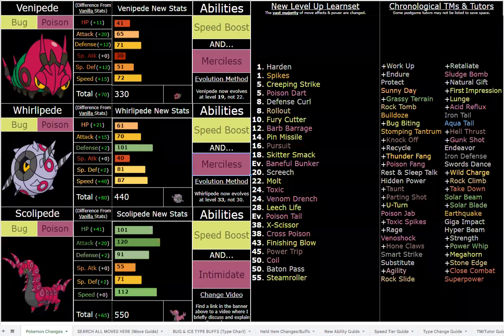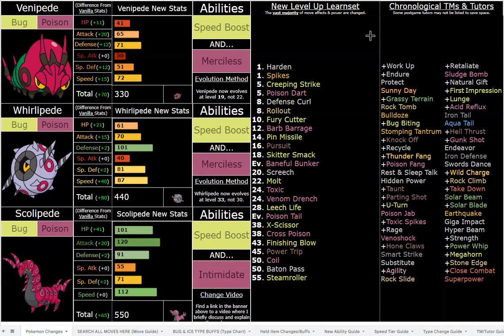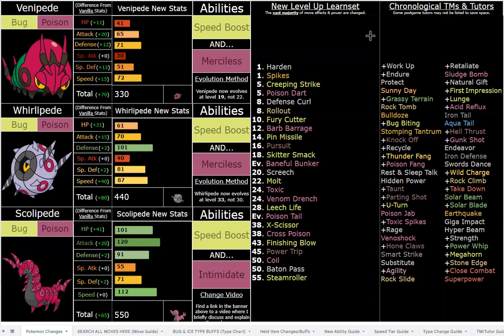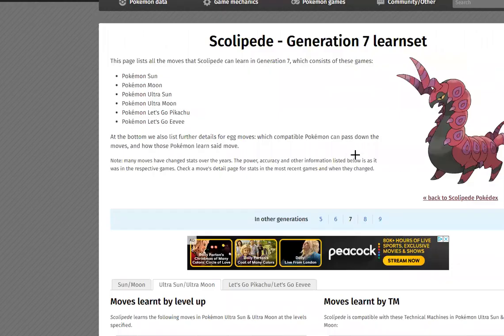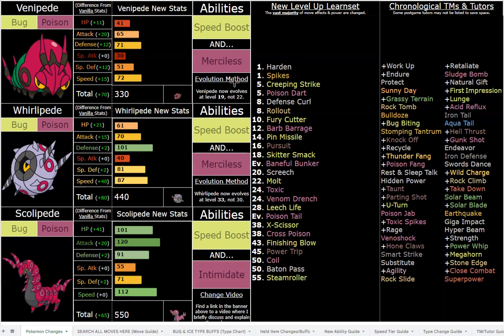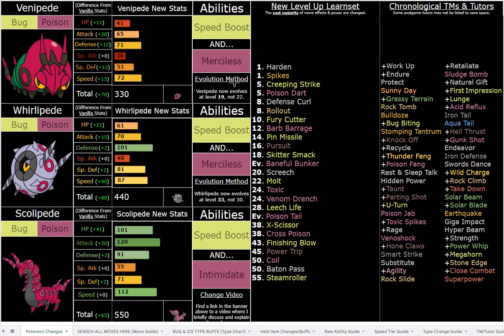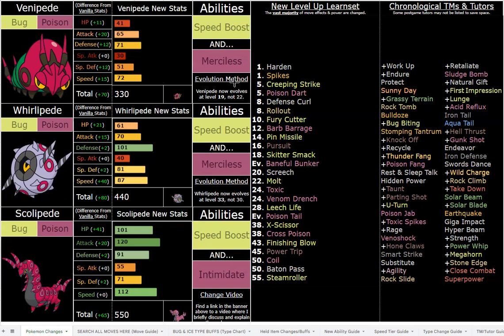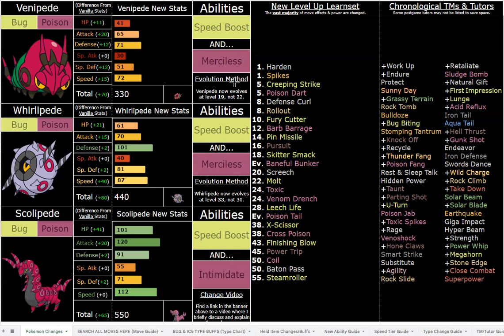How SPECTACULAR is Scolipede in Pokemon Sweltering Sun ACTUALLY? (Ultra Sun ROM Hack)